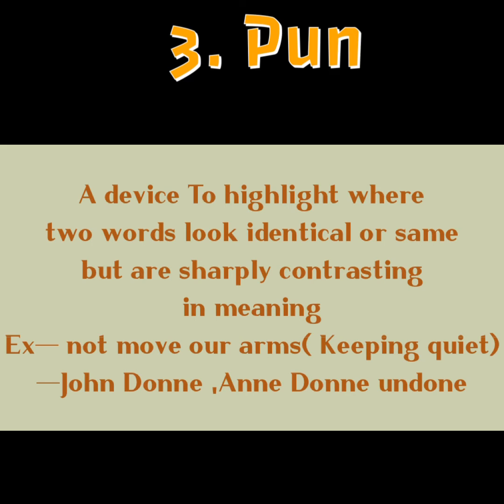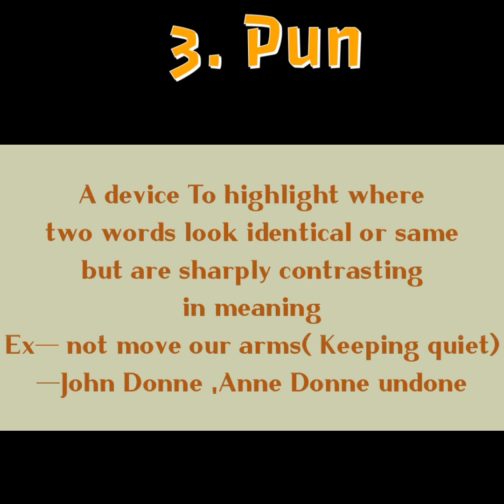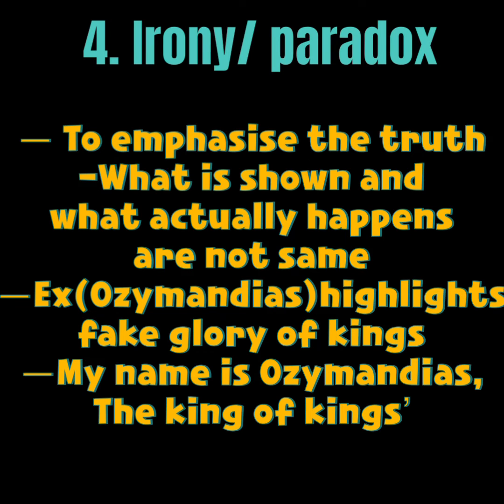Figures of speech (part2)/poetic /Literary Devices🤔💬🏞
AcmeEnglishclasses Literarydevices poetic Devices#(part2)

Figures of speech/ poetic Devices( part1)